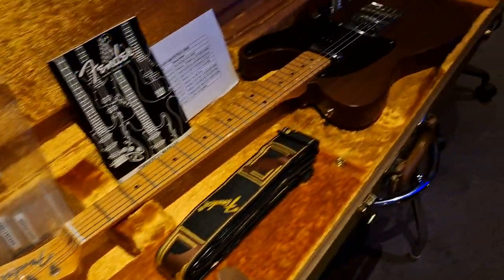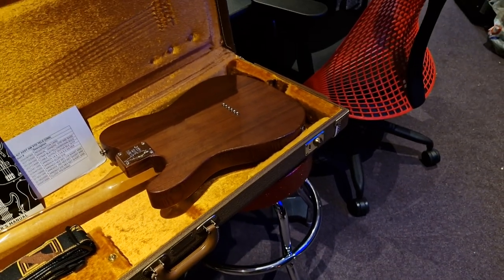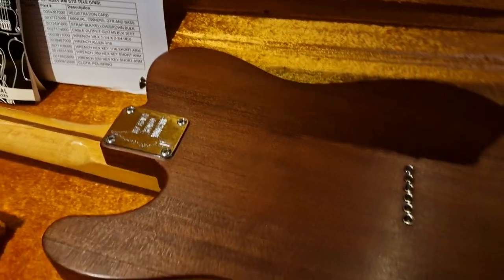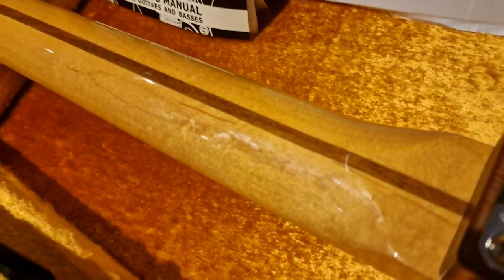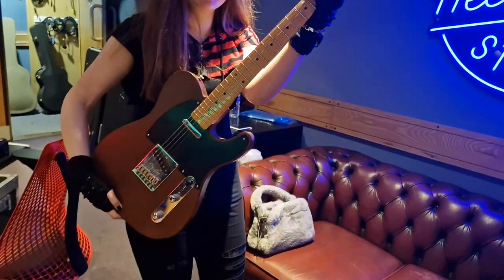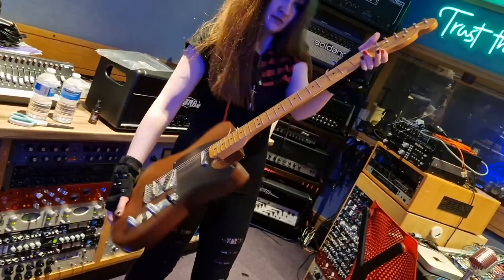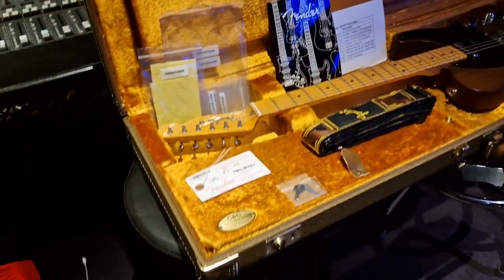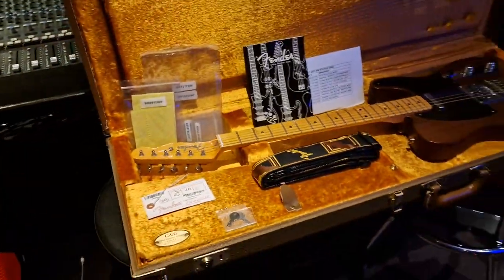Fender 60th Anniversary Old Growth Redwood Telecaster Special Limited Edition Guitar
Rare Fender Old Growth Telecaster limited edition special run guitar 1 of 500 ever built! The 2011 60th Anniversary Old Growth Redwood Telecaster is hewn from 1800's redwood timbers that long ago formed a railway trestle bridge spanning Brown's Canyon near the Northern California town of Occidental. The 19th century cut wood was lifely hundreds of years old already when cut and has an elegant hand-rubbed oil finish. Only 500 of these were ever built in a limited edition Fender Special Run

On its 1951 introduction, the Telecaster was a revolutionary instrument that would usher in whole new eras of musical innovation and excitement. Sixty years later, in 2011, it is an archetypal electric guitar with a long and storied history. The rich history of Fender guitars begins with the Telecaster, and Fender is celebrating its 60th anniversary all year with 12 very special "Tele-bration" Fender Special Run models that stay inside the Telecaster's famously elegant lines while offering the finest and most unusual takes on the instrument's past, present and future.